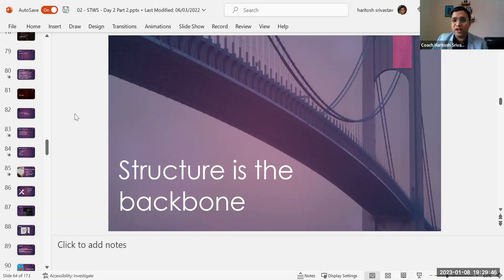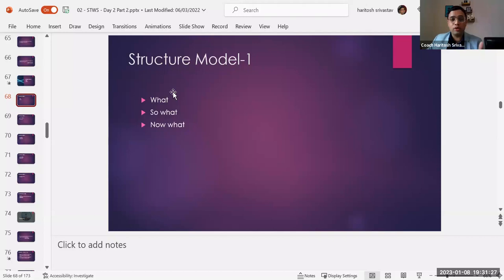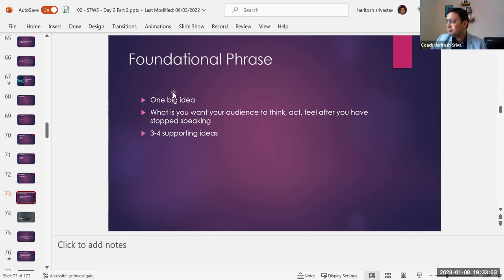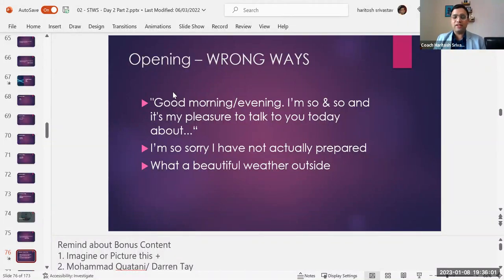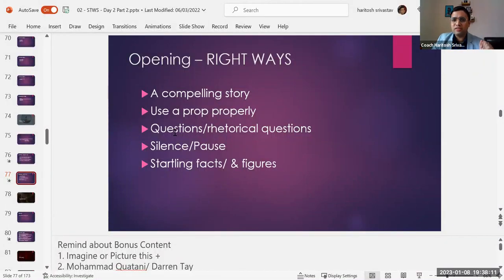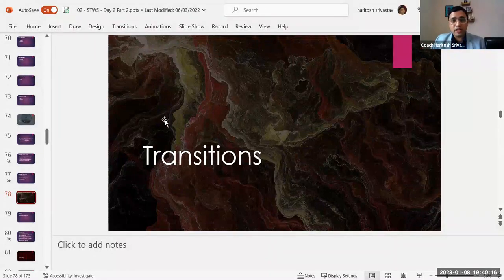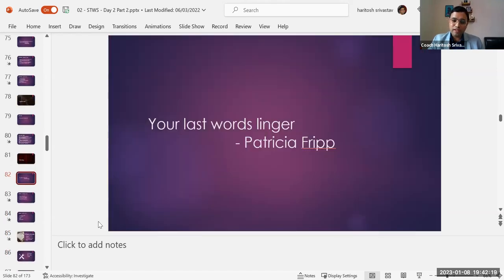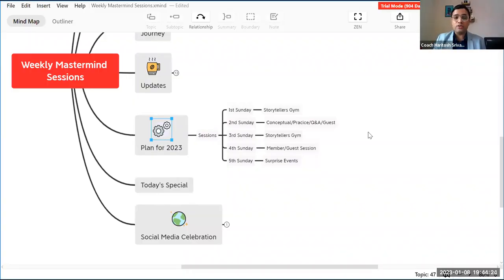Unlocking the Power of Organization | Confident Storytelling Hub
Today, we're diving into a topic that often doesn't get the spotlight it deserves—structure.

Structure truly is the backbone, providing the support and framework for success in various aspects of life. If you found these insights valuable, give this video a thumbs up, share it with your friends, and don't forget to subscribe for more content on personal development and success strategies. Until next time, stay structured, stay successful!

🎙️ My Microphone - Blue Yeti Mic

💻 My Laptop - Dell Inspiron 7386

💡 My LED LIghts - Neewer 2-Pack USB LED Video Light Dimmable 5600K with Tripod Stand and Color Filters

🖲️ Wireless Mouse - INPHIC Bluetooth Mouse, Tri-mode Slim Silent Rechargeable Bluetooth Wireless Mouse (BT5.0/BT4.0/2.4G USB)

⏰ Digital Clock - Wake Up Light Alarm Clock Sunrise/Sunset Simulation, Table Bedside Lamp with FM Radio, Nature Sounds, Touch Control Function, Snooze Function (White)

📘 My Book - Small Town Bigger Dreams

🖴 My storage - OneDrive

Haritosh Srivastav is a public speaking coach, a certified mentor as well as a passionate storyteller. He is an award-winning speaker having won accolades in India, the US as well as the UK. He loves to mentor & coach young professionals & students in their endeavors making their journey better & beautiful.

He is also the author of the Amazon bestseller book ‘Small Town Bigger Dreams’ in which he shares 21 lessons for achieving your dreams in the 21st century.